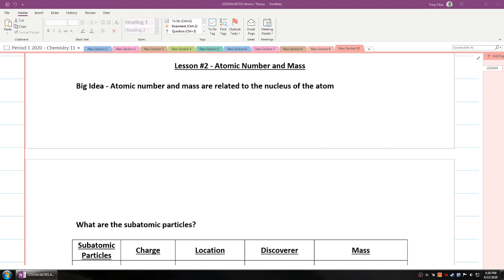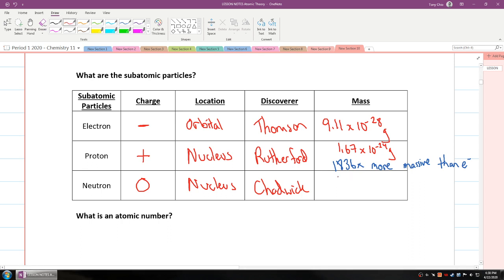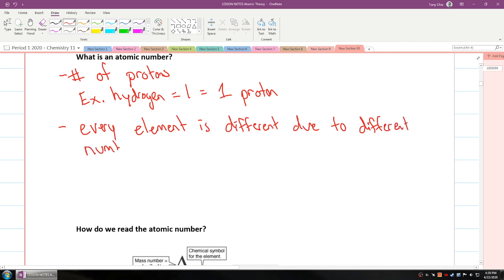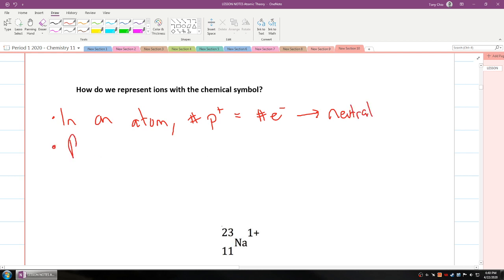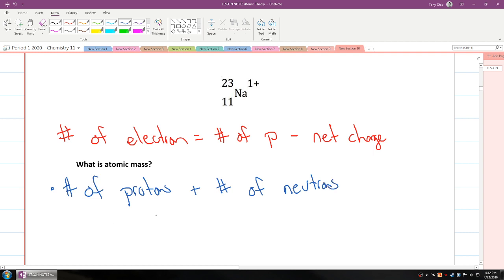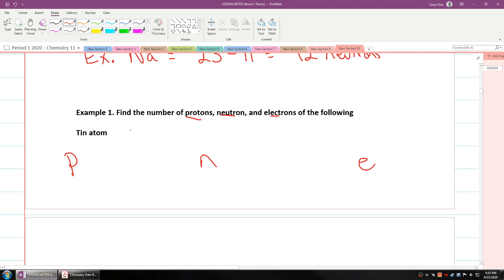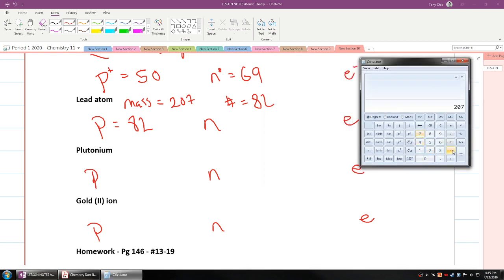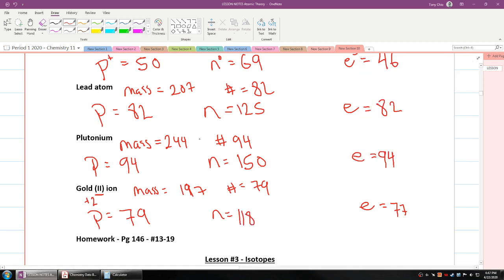Chemistry 11 - Lesson 7.2 - Atomic Number and Mass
Chemistry 11
Unit 7 - Atomic Theory
Lesson 2 - Atomic Number and Mass